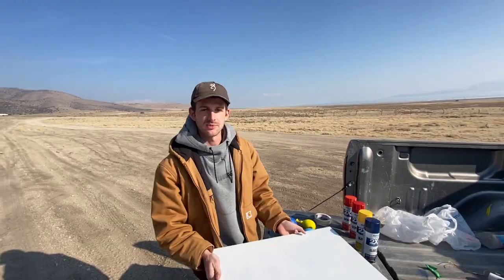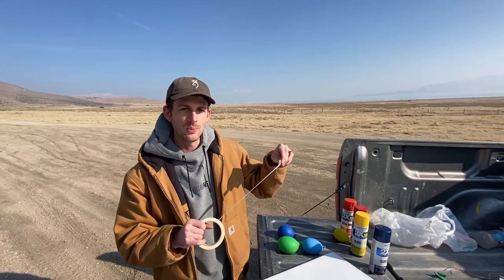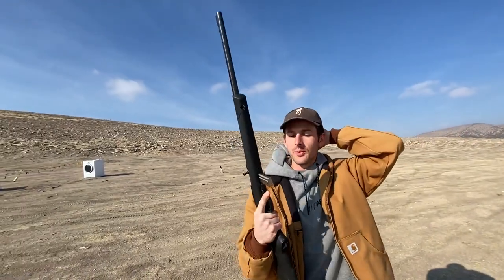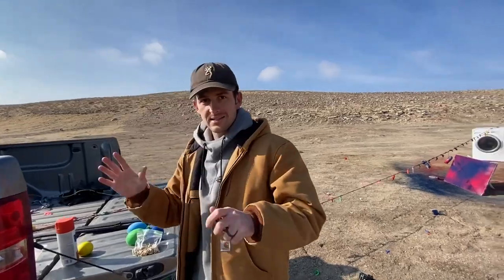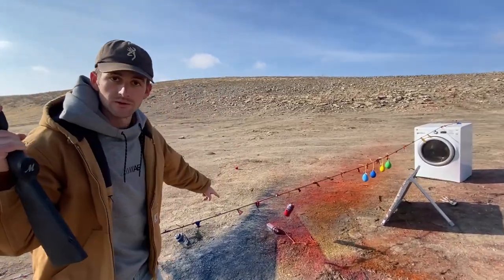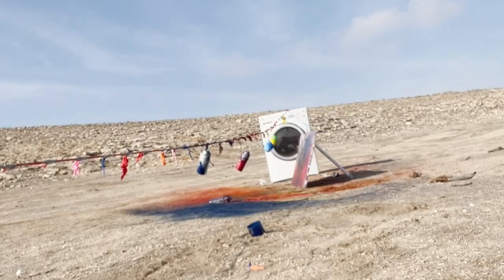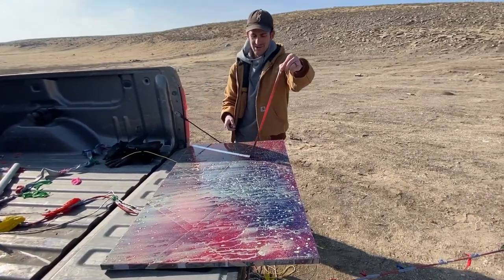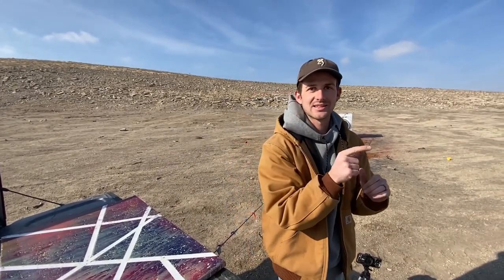Creating Art With Guns! Spray Paint Vs Guns!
I made some awesome art by shooting spray paint cans and paint balloons. Let me know what you think of this master piece, and if you want to see more paintings in the future.

All this took place on a shooting range in a controlled environment.